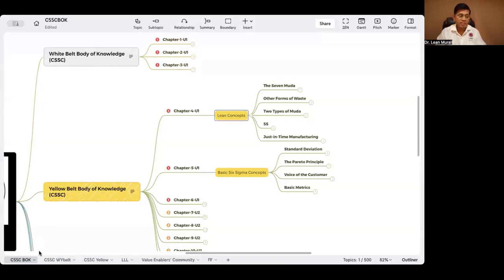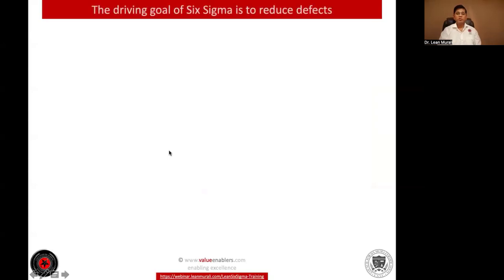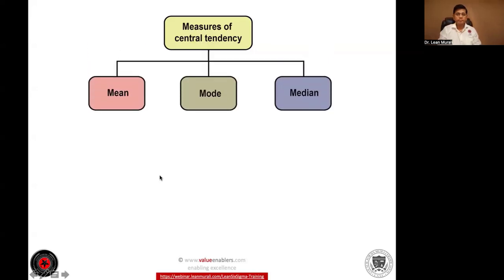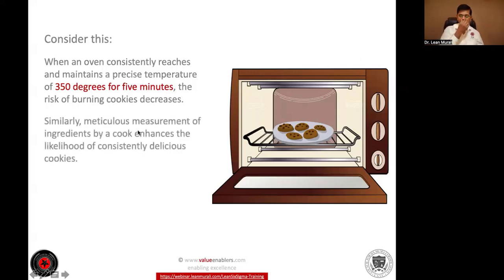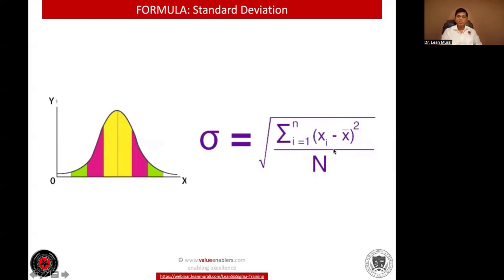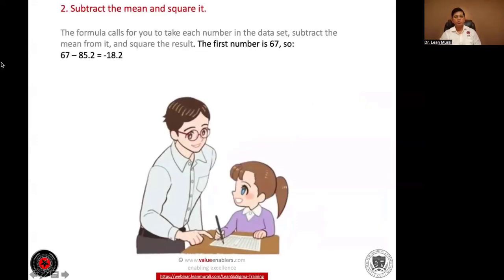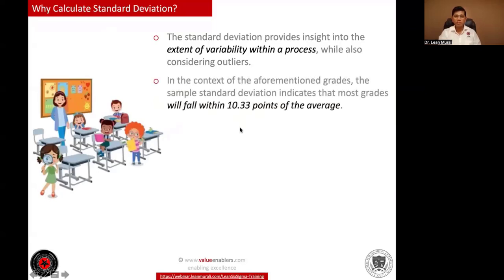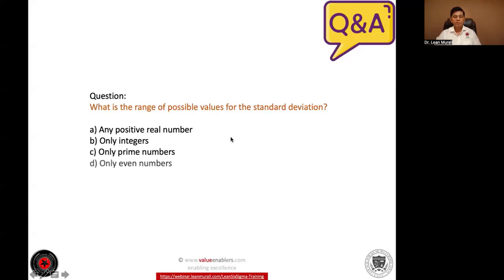LSSGB_23_Basic Six Sigma Concepts* Standard Deviation* The Pareto Principle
LSSGB D113.1 0:00:00 introdution of the session
LSSGB D113.2 0:01:25 Standard Deviation
LSSGB D113.3 0:08:15 Reduce Defects
LSSGB D113.4 0:10:00 Measures of Central Tendency
LSSGB D113.5 0:20:22 FORMULA :Standard Deviation
LSSGB D113.6 0:21:30 CALCULATING :Standard Deviation
LSSGB D113.7 0:21:51 Calculate the mean
LSSGB D113.8 0:24:49 Subtract the mean And Squre it.
LSSGB D113.9 0:27:26 Find the mean of the Results.
LSSGB D113.10 0:27:46 The Square root of the variance
LSSGB D113.11 0:29:15 See yourself
LSSGB D113.12 0:30:00 Excel USing Standard Deviation
LSSGB D113.13 0:31:25 Why Calculate Standard Deviation ?
LSSGB D113.14 0:32:55 Question And Answers